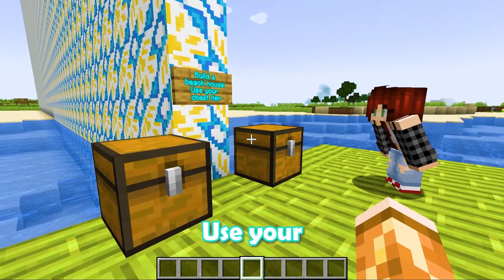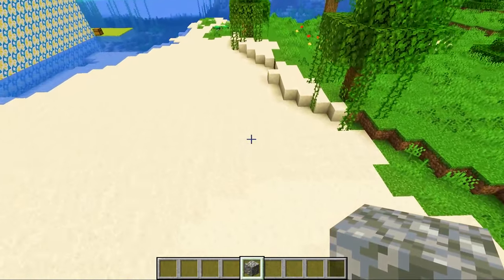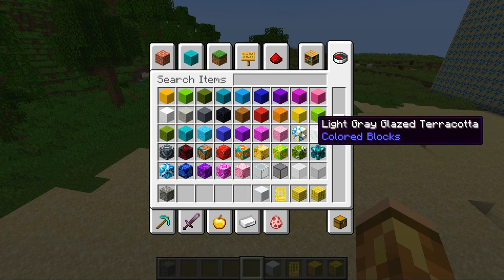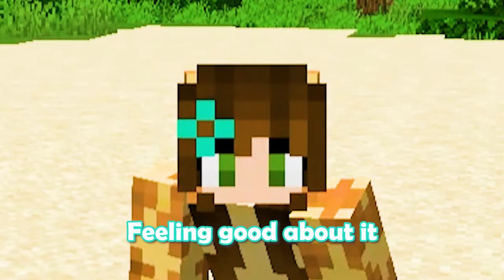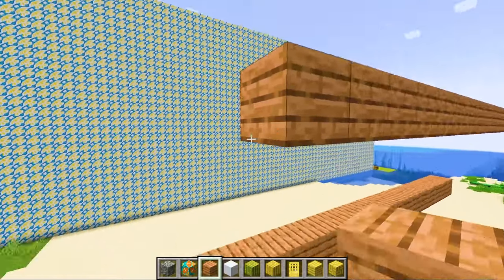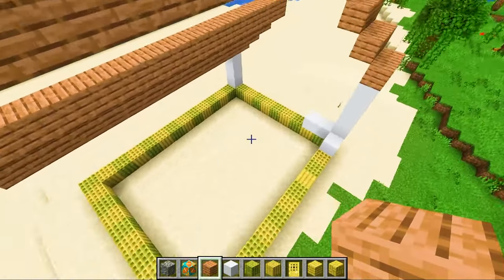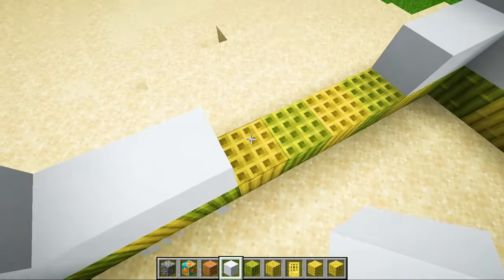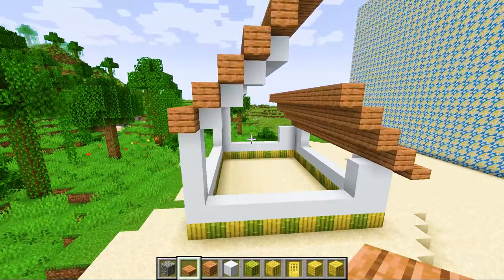Building a BEACH HOUSE | Minecraft Build Battle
We are building a beach house for this Minecraft build battle! Sarah and I have 30 minutes to see who is going to build the best beach house! I went with a modern open air themed while sarah went with more of a beach bungalow for this Minecraft build battle. if you want to see more builds let me know in the comments down below! We take your suggestions so if you have any ideas for our next Minecraft build battle, i'd love to hear them!

MacNcheeseP1z
6947 Coal Creek Pkwy SE # 471

🎮👾🎮 MacNcheeseP1z Computer Setup👾🎮👾
Stream Deck
Monitor Mount
Mic Mount
Ring Light
Desk Mount
Mouse pad